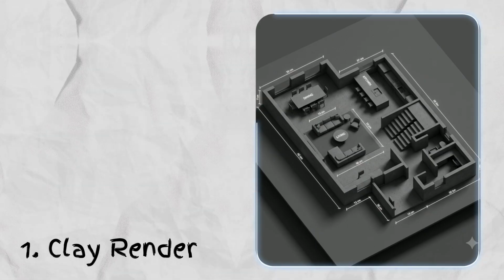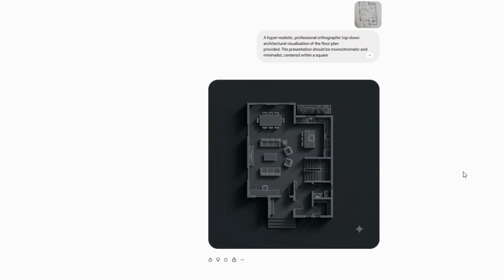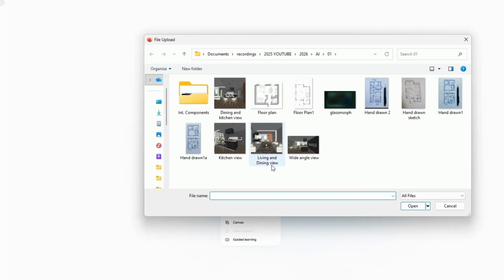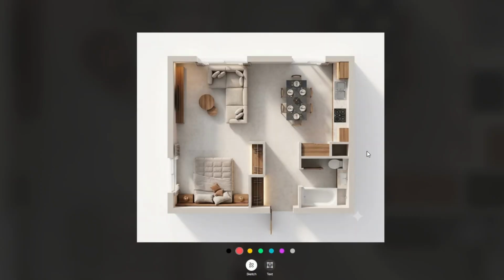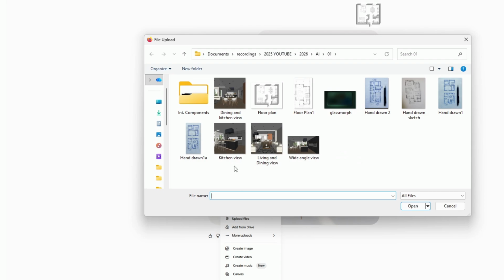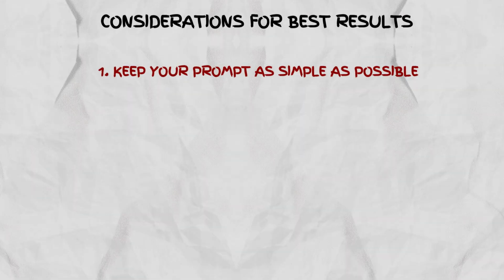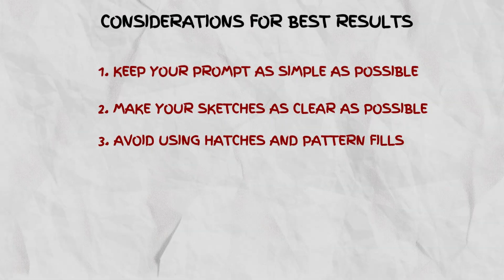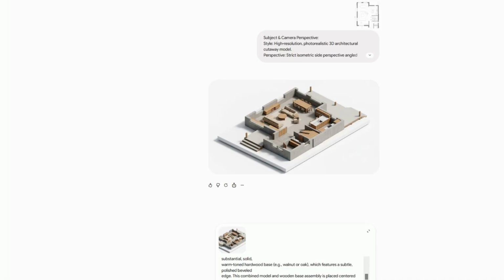I Turned a Bad 10-Second Sketch Into a $10,000 3D Render FOR FREE!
Can you turn a basic hand-drawn sketch or 2D floor plan into realistic 3D renders for $0? In this video, I test free AI workflows to generate 4 insane architectural renders: Clay Renders, Realistic 3D Plans, 3D Cut-out Isometrics, and Studio Mockups—all for 100% free with unlimited generations.

🏠 Full Interior & Exterior Visualization (SketchUp + V-Ray + AI) & 3ds Max & Corona Renderer Masterclass

Timestamps:
00:00 - Intro
00:49 - Clay Render
02:06 - Realistic Render
03:19 - 3D Cutout Render
05:10 - Mockup Render